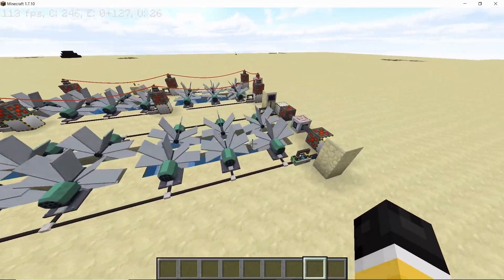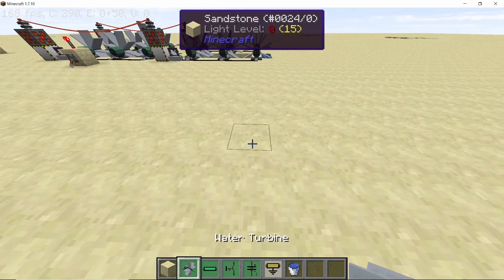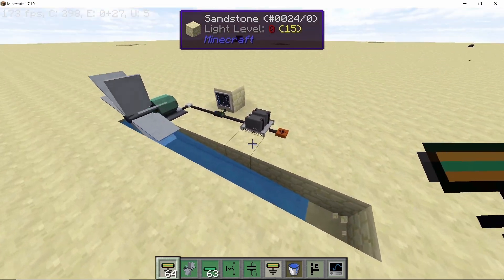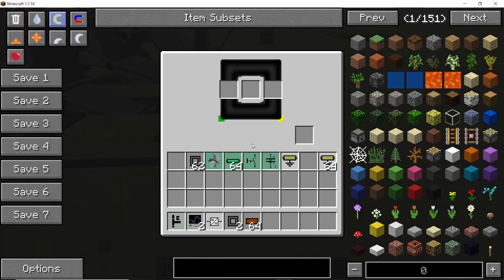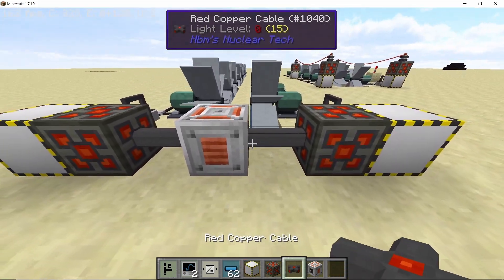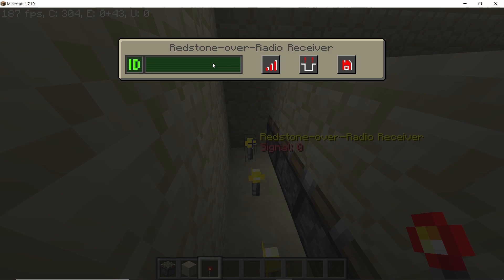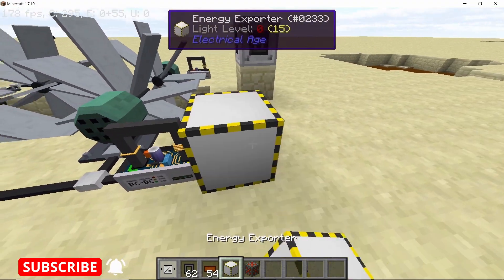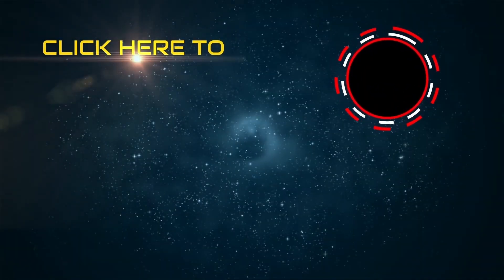Water Turbine Power Plant - Electrical Age & HBM's NTM || Minecraft Hydroelectric Power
In this video I will go over water turbines from electrical age mod which offer one of the simplest ways of producing renewable power and can be scaled easily and then convert all of that power into HBM Energy to make a simple and clean power plant. I hope you guys enjoy the vid :)

0:00 Introduction
0:30 Editing the configs
0:55 Turbine Basics
2:24 making the Turbine array
3:08 Transformer and Resistance calculation
5:05 Redstone controlled setup